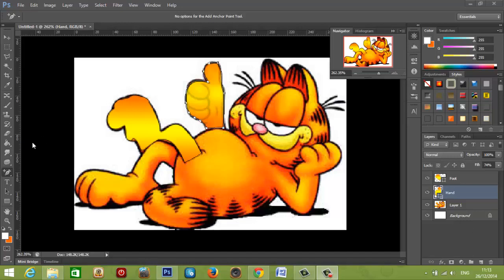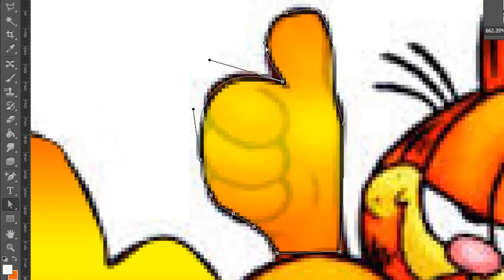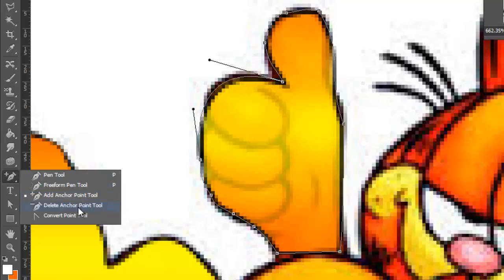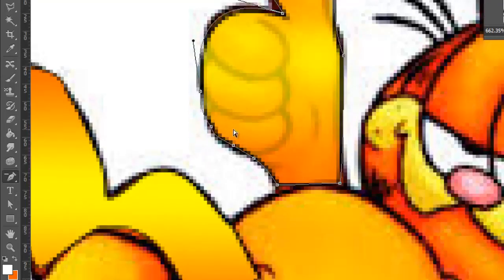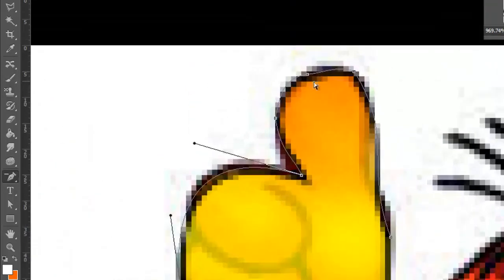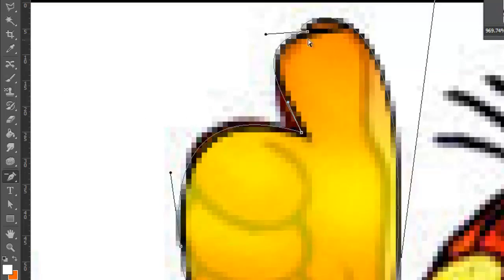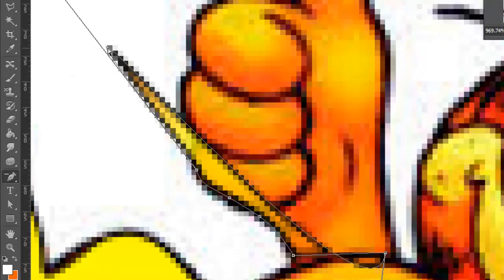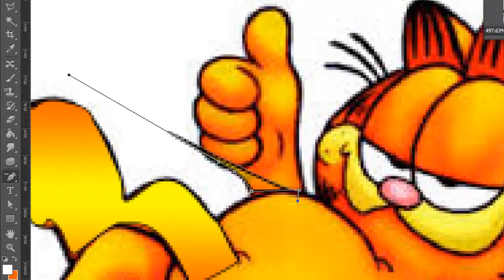Delete Anchor Point Tool Learn Adobe Photoshop CS6 from Scratch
delete anchor point and convert